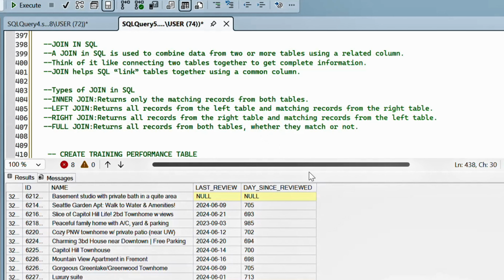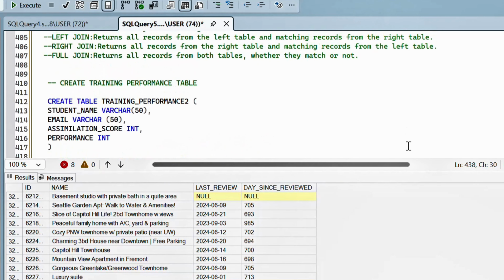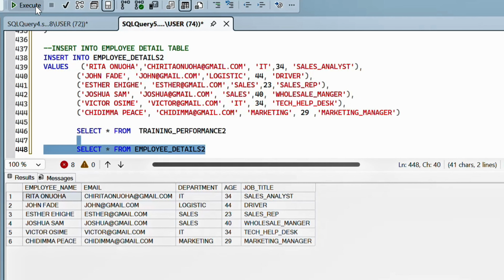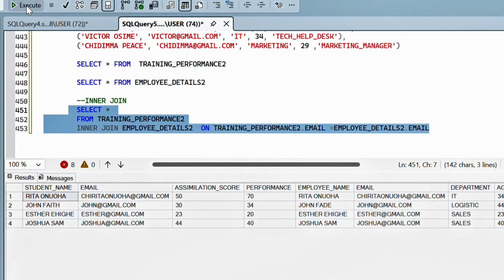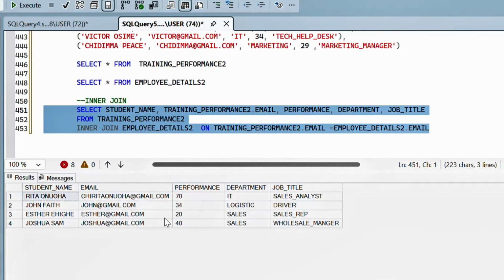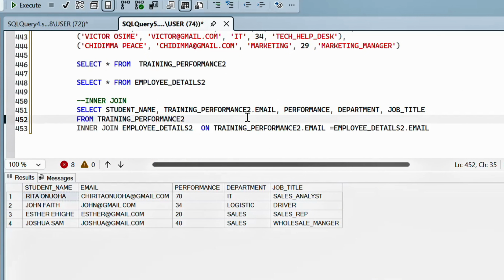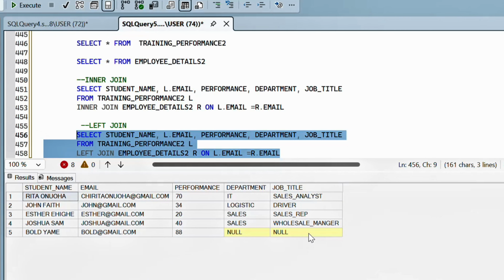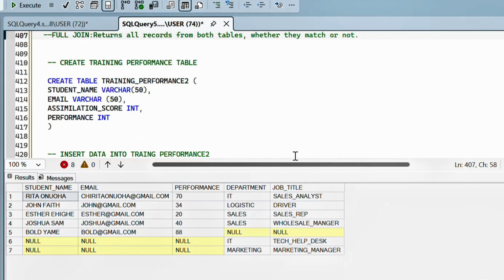JOIN in SQL Explained for Beginners 🔥 | INNER JOIN, LEFT JOIN, RIGHT JOIN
In this beginner-friendly SQL tutorial, I explained JOIN in SQL in the simplest way possible

If you’ve ever wondered how SQL combines data from multiple tables, this video will help you understand it step by step.

In this lesson, you’ll learn:
✔ What JOIN means in SQL
✔ INNER JOIN explained
✔ LEFT JOIN explained
✔ RIGHT JOIN explained
✔ FULL JOIN explained

JOIN is one of the most important SQL topics every beginner must understand in Data Analysis and SQL.

Keep learning consistently and SQL will start making sense little by little